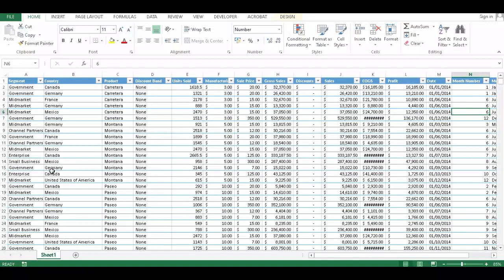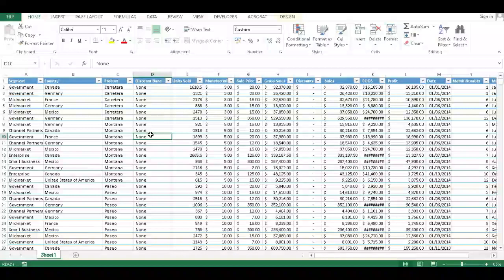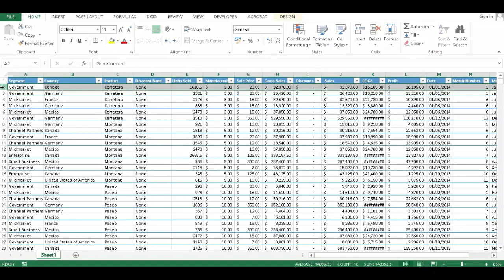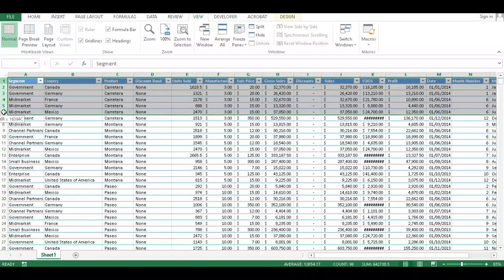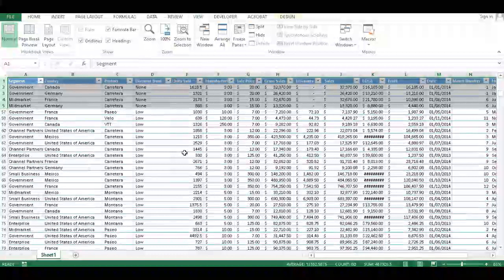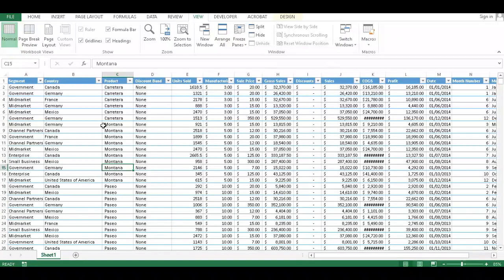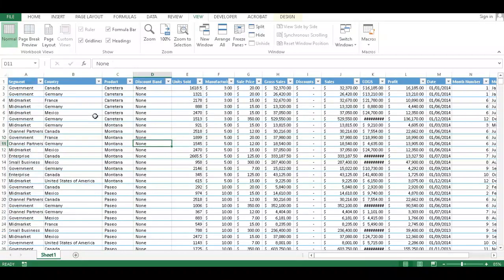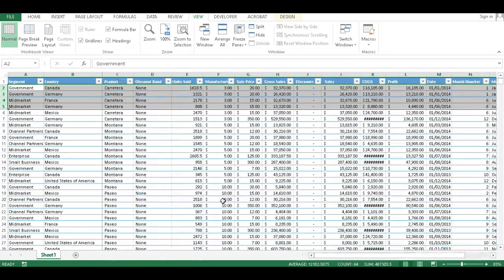Freezing Columns and Rows in Excel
Excel gives you an option to freeze sections of your spreadsheet. See how it is done...